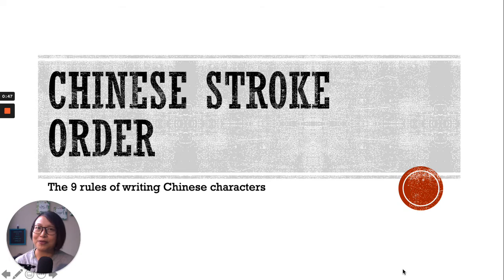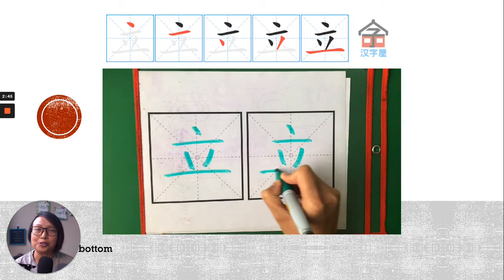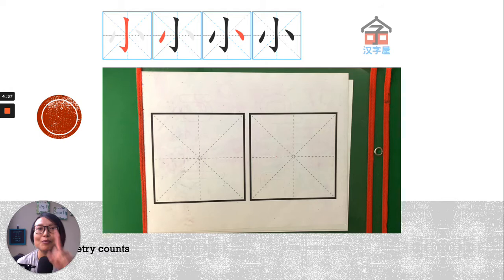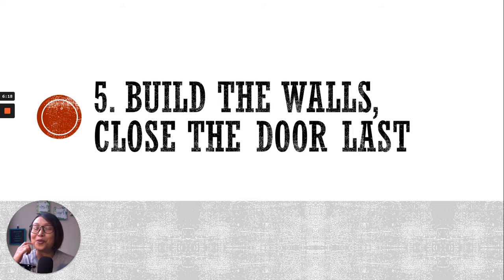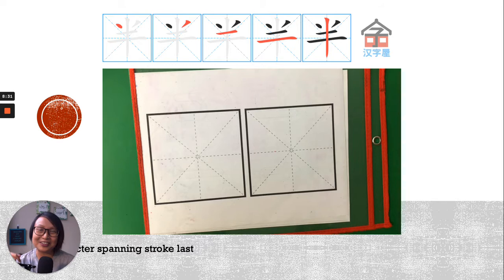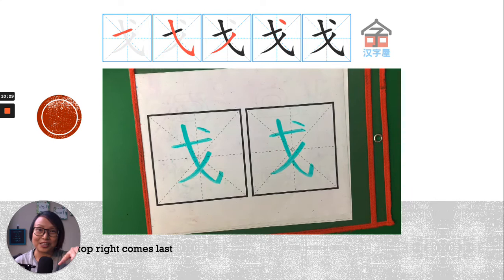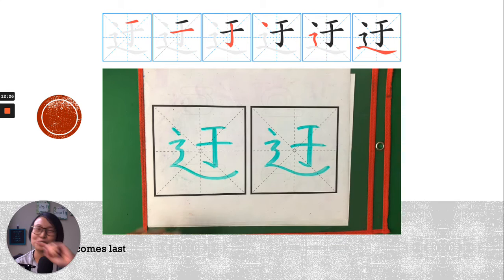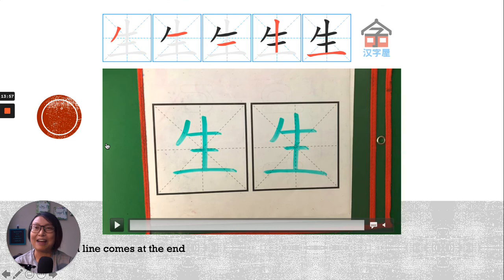May Chan lo see - Cantonese 9 Stroke Order Rules